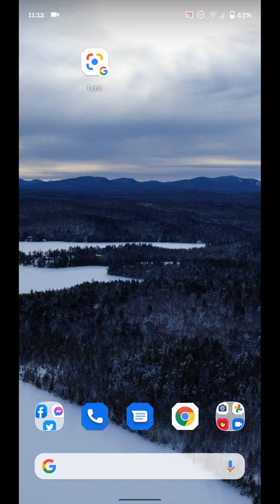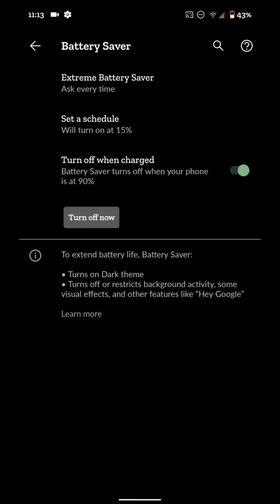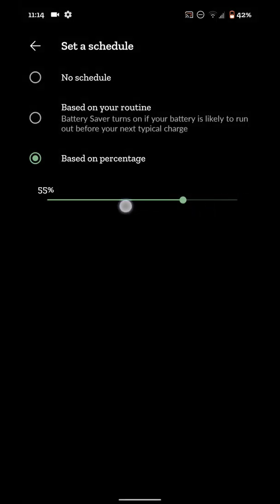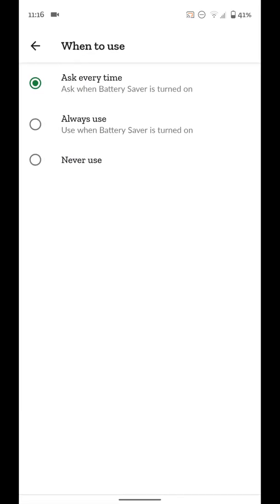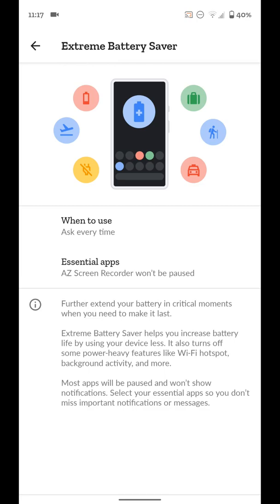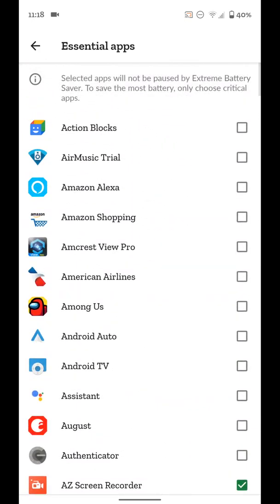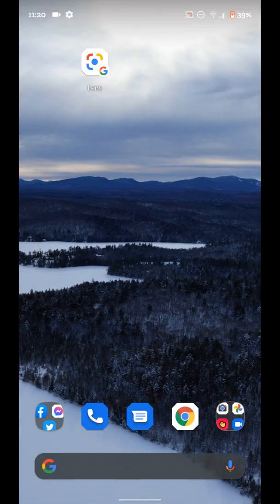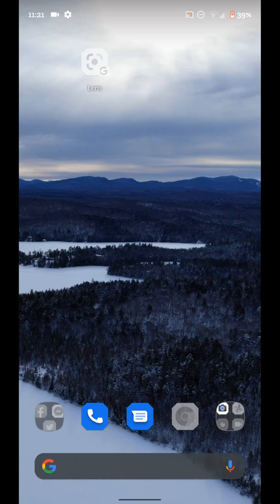Pixel: How to save battery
How to use battery saver and extreme battery saver modes on a Pixel phone.